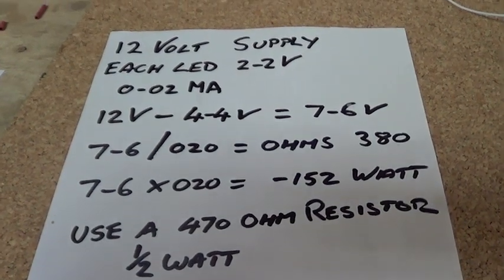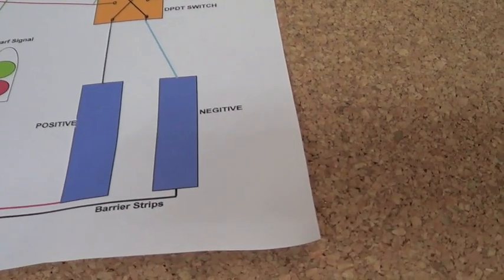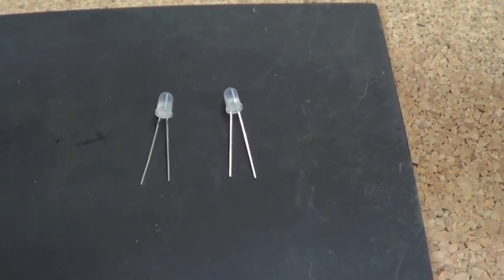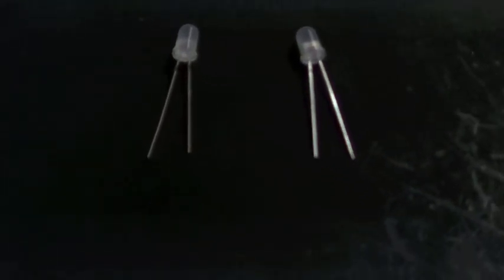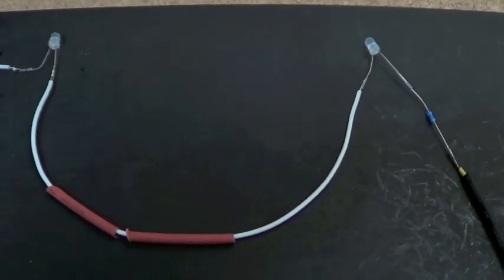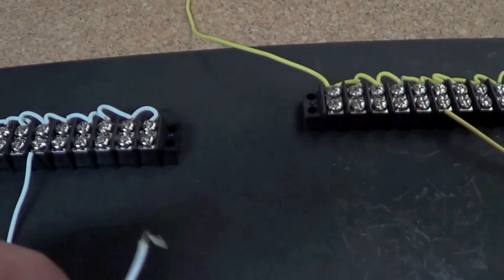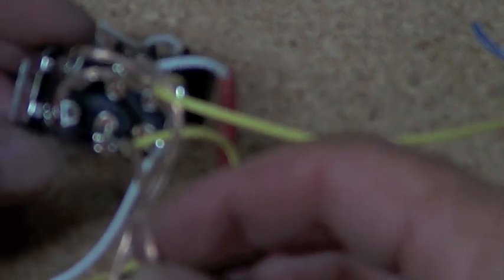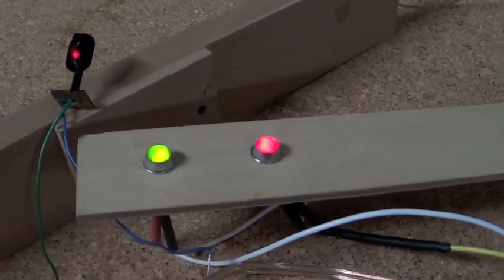"Wiring Leds & Dwarf Signals for Control Panel" Model Trains Part 17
This is how i wire up Bi-Polar Leds and Dwarf Signals for my future control panel